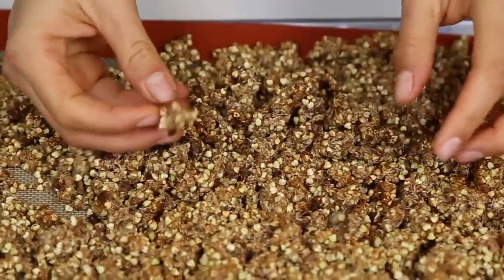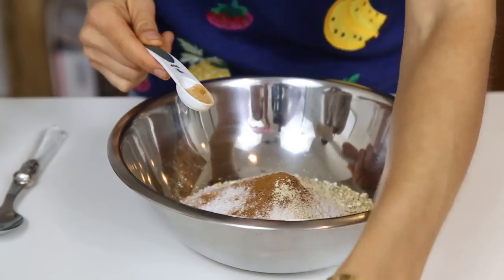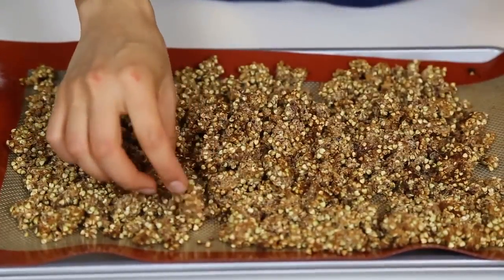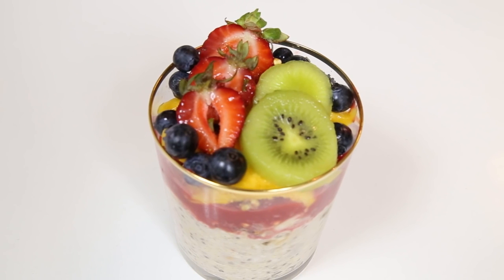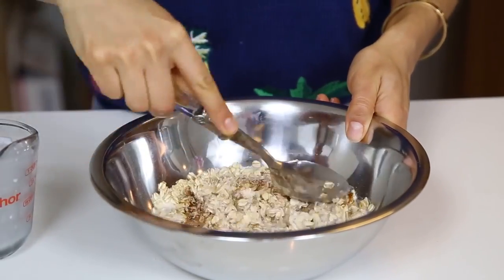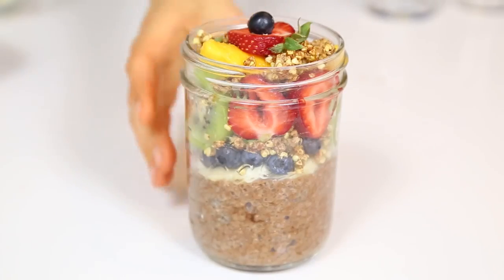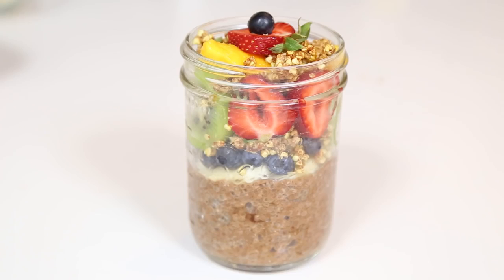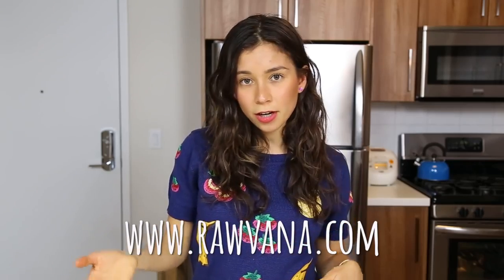4 HEALTHY VEGAN BREAKFASTS